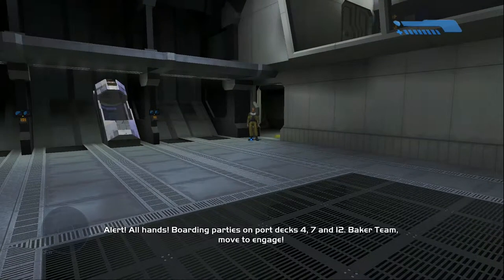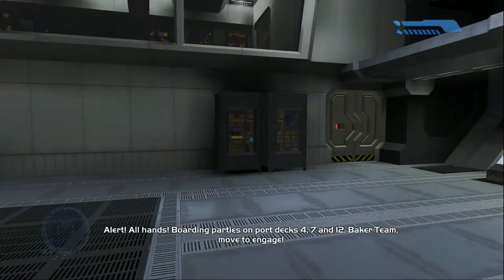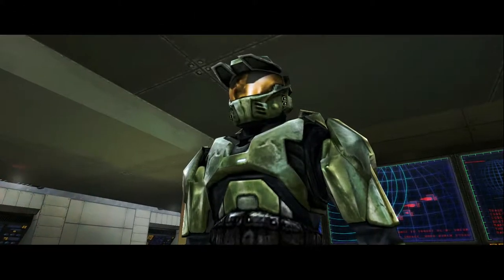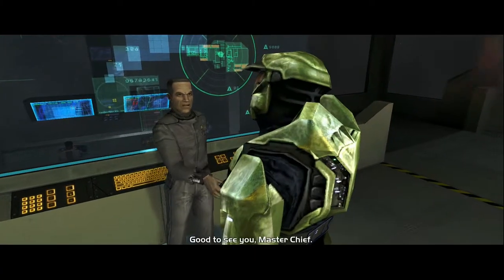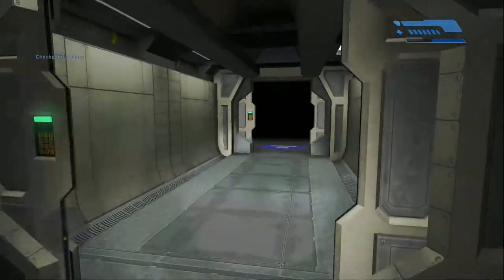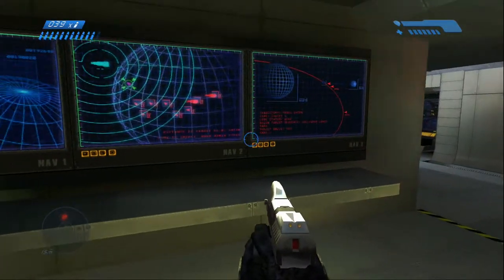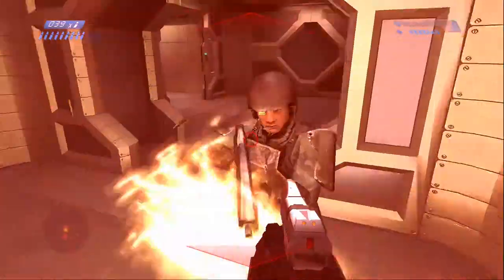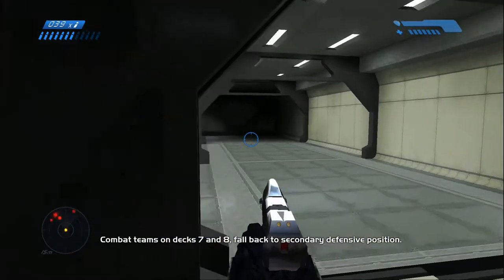Halo: Combat Evolved - Megg Achievement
Hello everybody Cynical Cloud here with CE gaming showing you where to get the Megg Achievement For Halo Combat Evolved on The Master Chief Collection. This achievement is fairly simple just remember to watch the video completely.